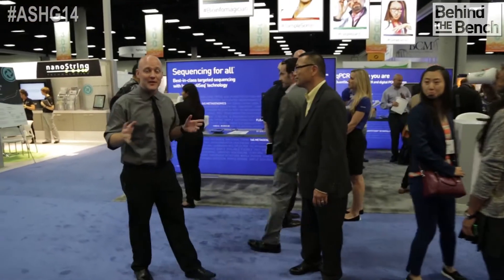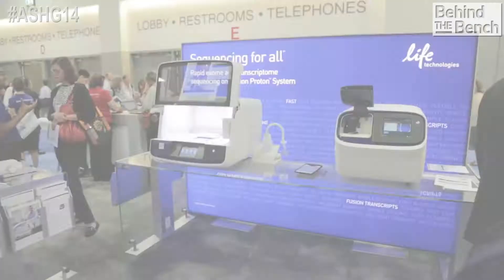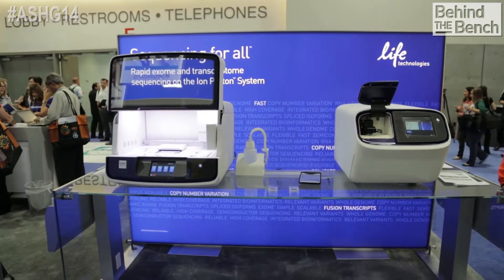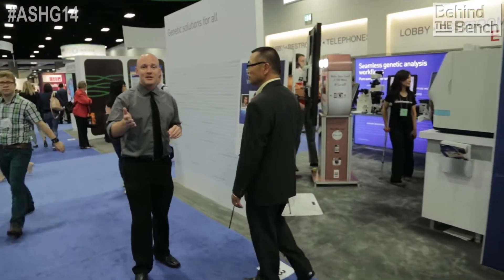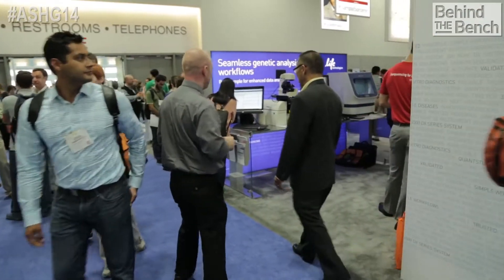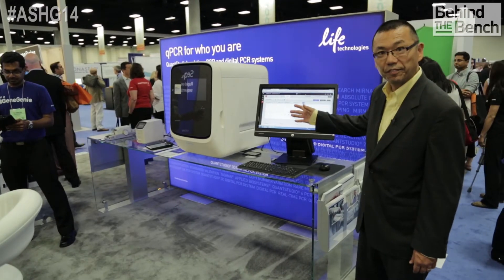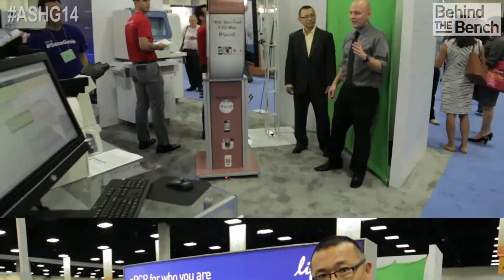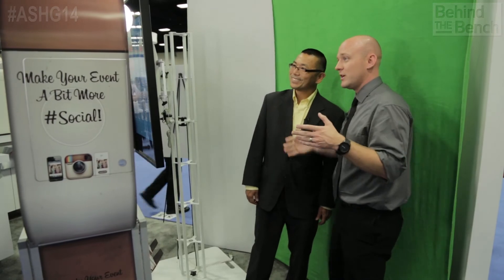Welcome to ASHG 2014: Inside the Life Technologies Booth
Thousands packed the San Diego Convention Center this week to attend the 2014 American Society of Human Genetics annual meeting. But alas, countless others were not able to make the trip out sunny California. Not a problem – we have the next best thing: a guided tour of the Life Technologies booth and a run-down of all our activities at the meeting.